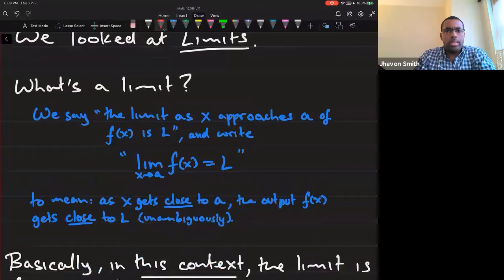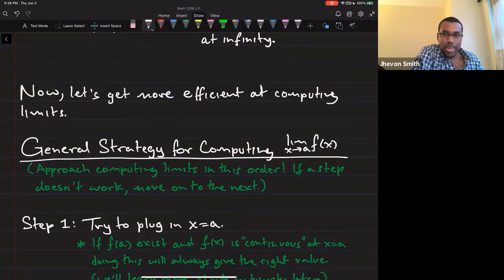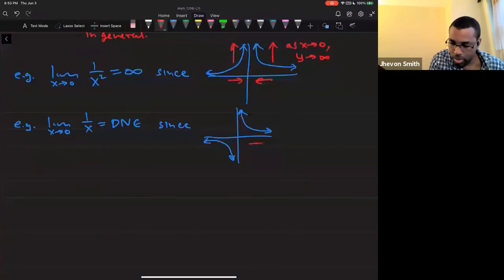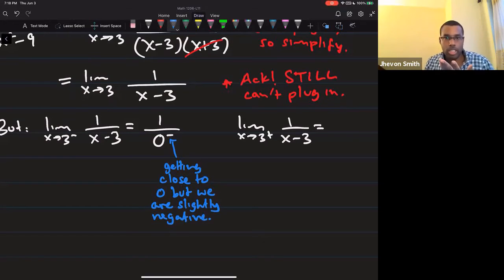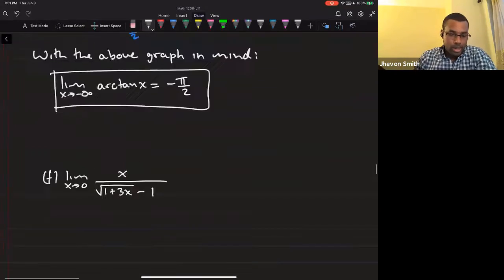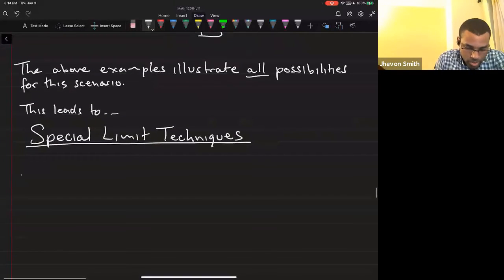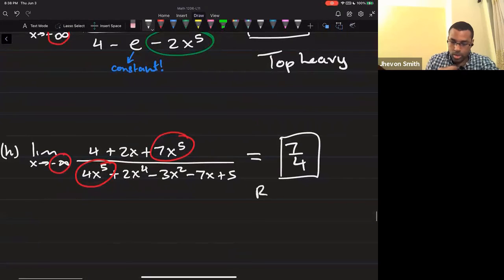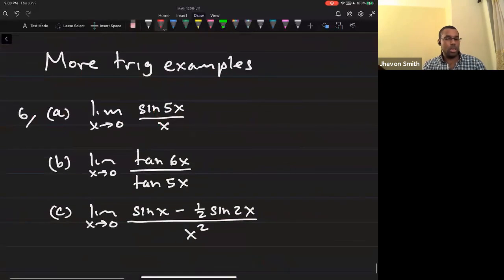Math 1206 L11-Lecture 3 - Strategy for Computing Limits; Squeeze Theorem; Special Trig Limits